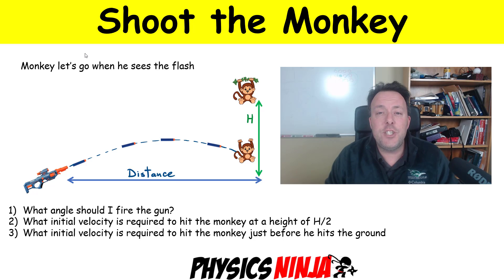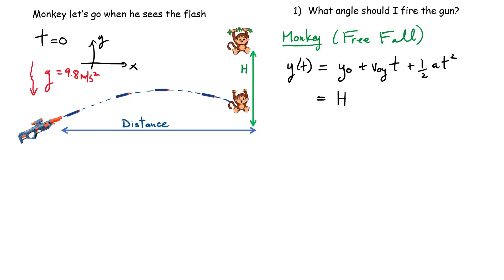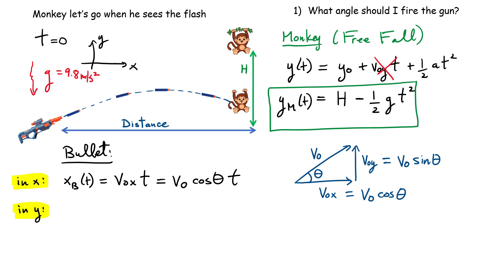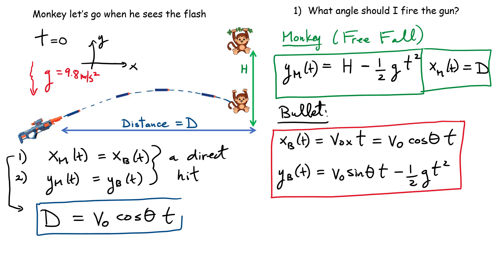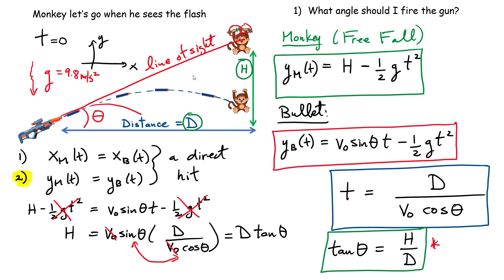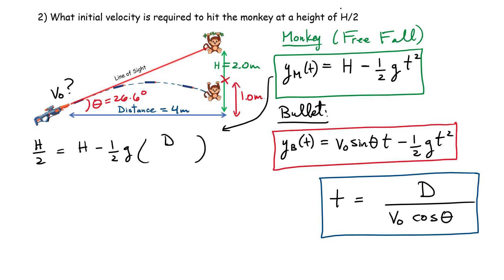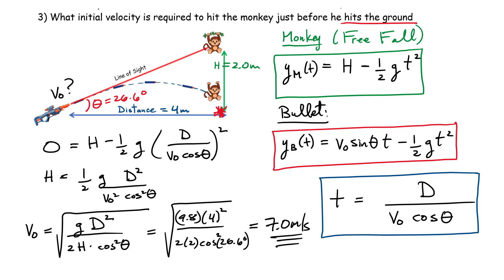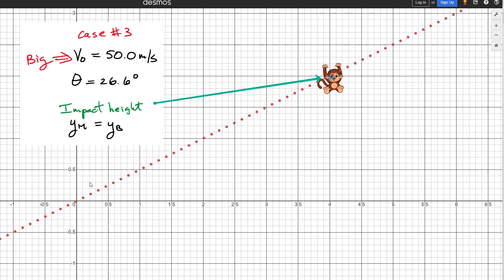Projectile Motion: Shoot the Monkey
Physics Ninja looks at the projectile motion problem of the hunter and the monkey.